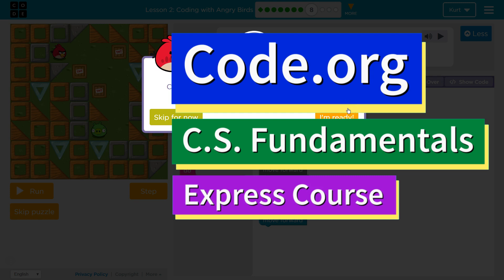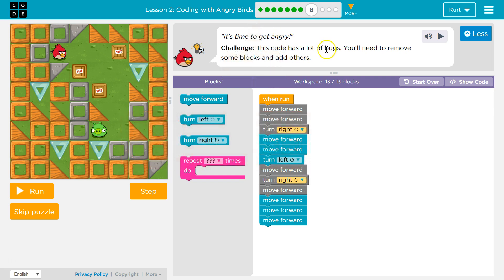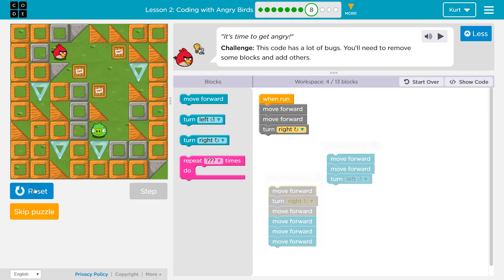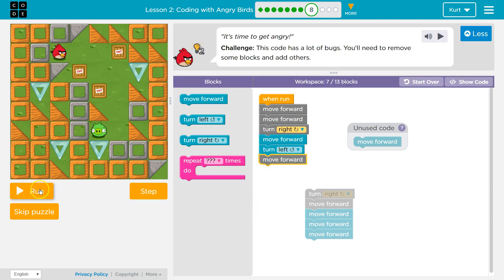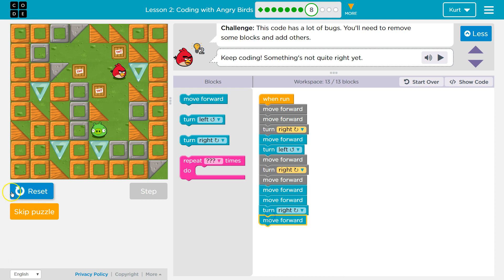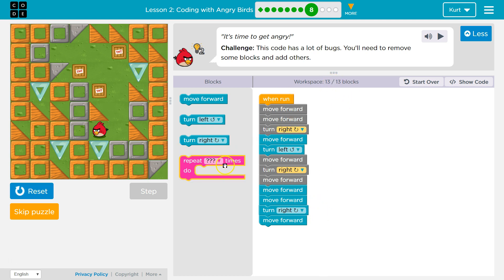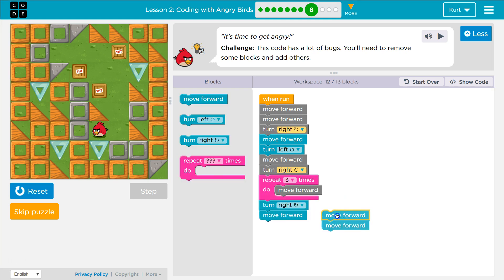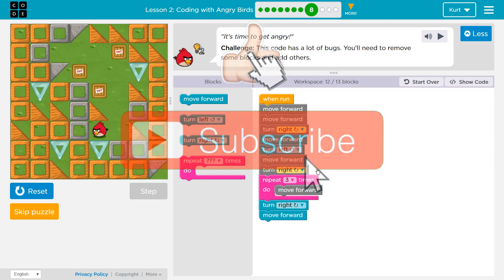Code.org Programming with Angry Birds | Part 8 Answer Explained | Express Lesson 1 Course C Lesson 4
Programming with Angry Birds is part of Code.org's C.S. Fundamentals. In Course C it is lesson 3 and in the Express Course, it is lesson 1. This lesson is an excellent way to learn to code. Each part challenges students to accomplish a new task while learning computer science concepts. C.S. Fundamentals is often used in elementary and middle schools. In this video, I go through each bubble/puzzle/part, walking through step-by-step how to get the right answers for this lesson. Let's have fun, learn to program, build cool stuff, and then go change the world!